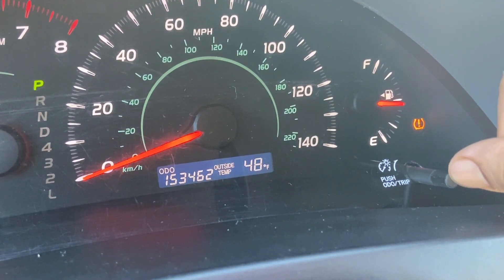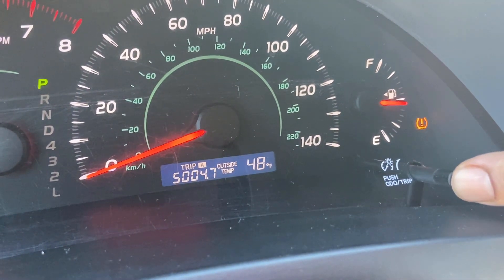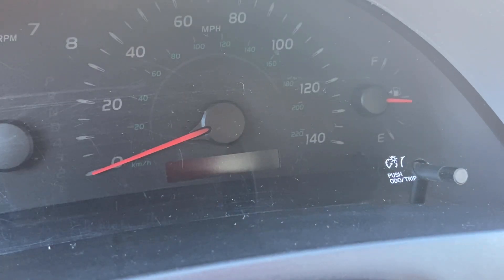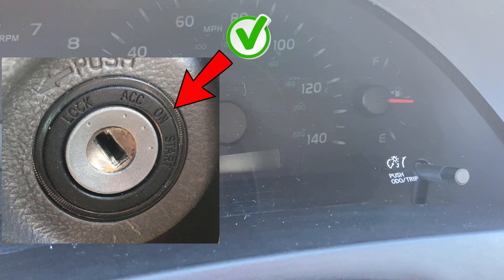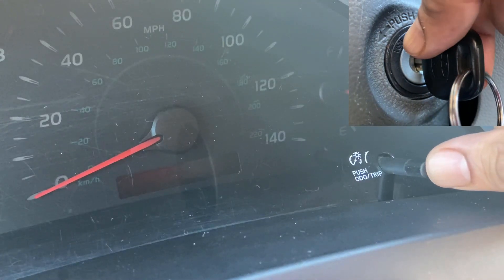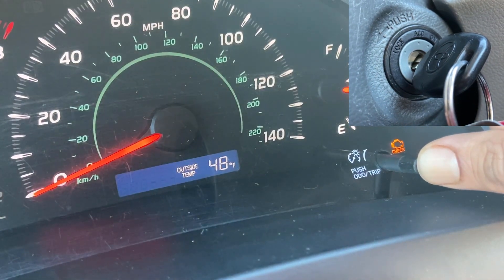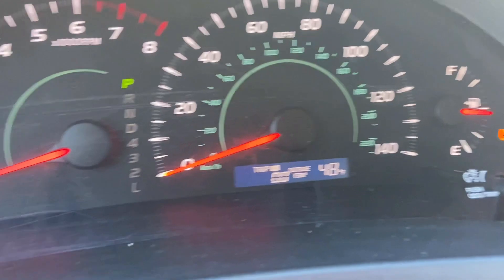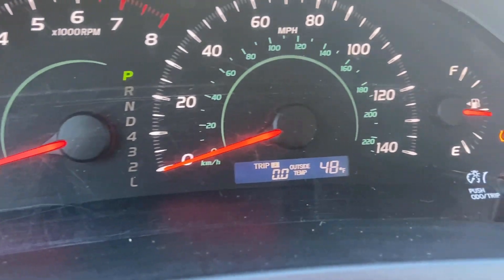Clear maintenance required light on Toyota 2002 - 2020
This video shows how to clear maintenance required light on a Toyota vehicles.  Easy steps to turn Off the MAINT REQD light from the dashboard of Toyota Camry Rav 4 after oil change. Erase the reminder light from dashboard.

Applicable models: Toyota Camry, Corolla, 4Runner, 86, Avalon,  Celica, CH-R,  Echo, FJ Cruiser, Highlander, Land Cruiser, Mark II, Matrix, Mirai, Prius, RAV4, Sequoia, Sienna, Solara, Supra, Tacoma, Tundra, Venza & Yaris

Steps:
Turn the car ignition to the ON position without starting the engine.
Use the trip button located on the right-hand side of the instrument cluster.
Go to Trip A and hold the trip button to reset it until it reads 0.0.
Turn the key to the off position.
Hold the trip button again while turning the key to the on position.
The Trip A reading should flash and the maintenance required light will turn off.